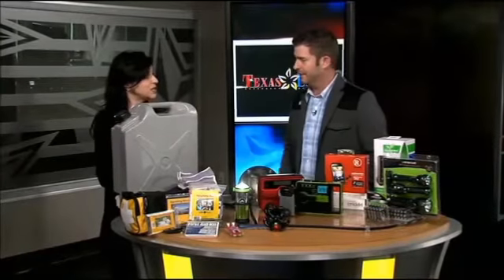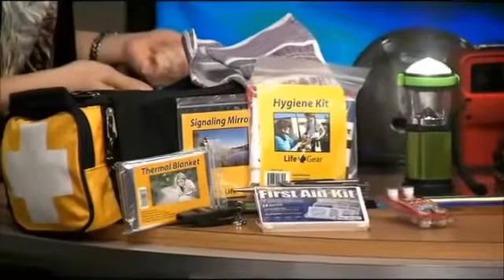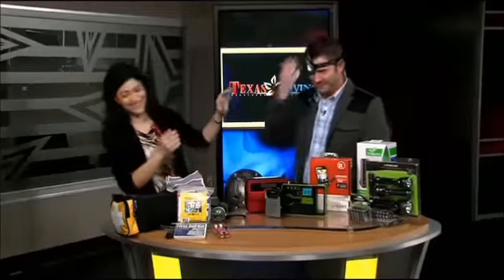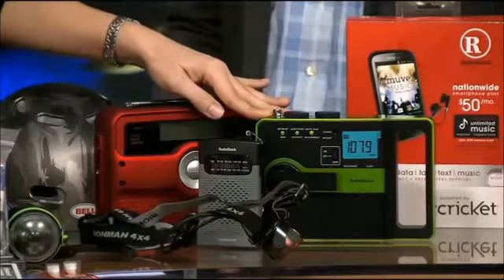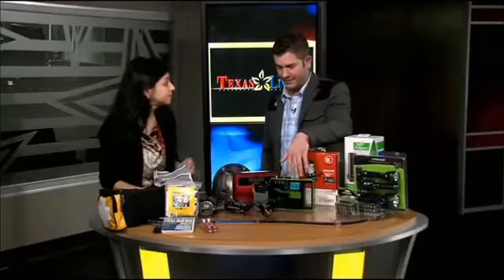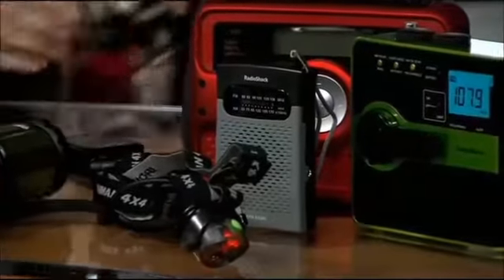Family Emergency Preparedness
MetroMoms Tips for Family Emergency Preparedness